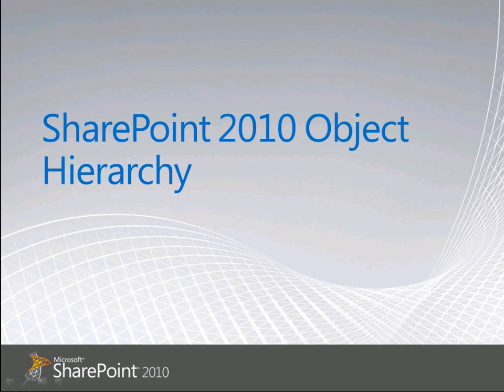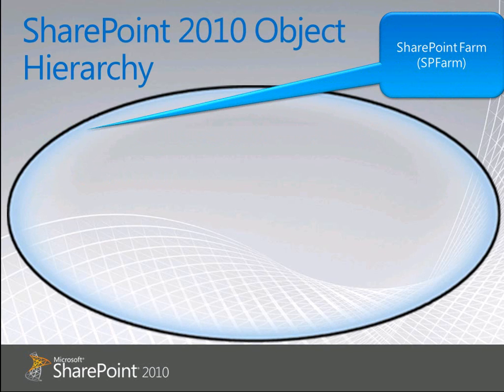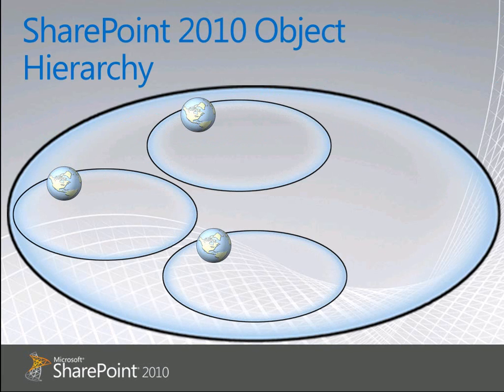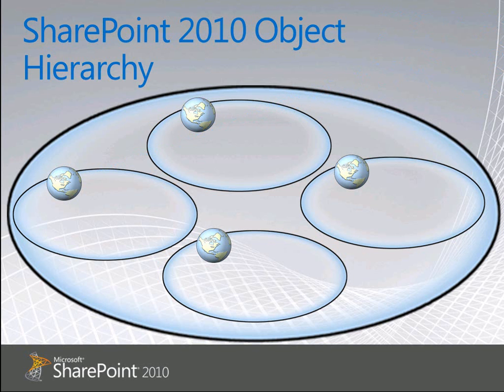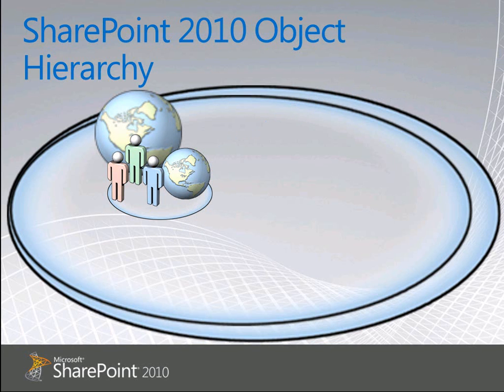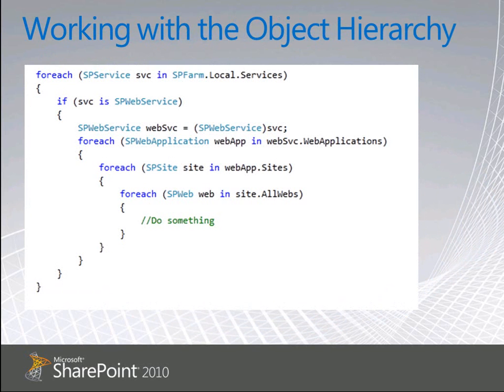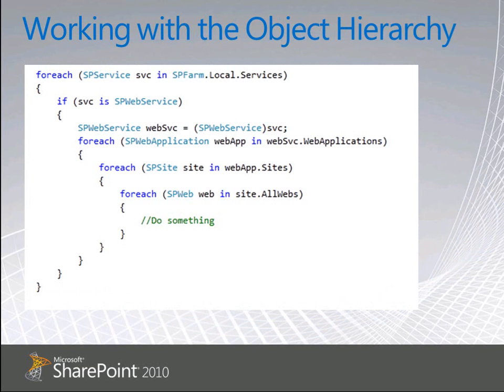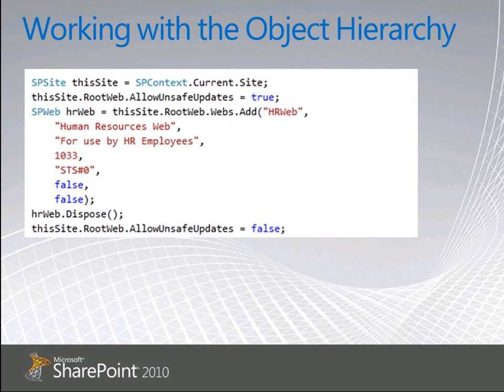Module 2 - SharePoint 2010 object hierarchy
Module 2 - What developers need to know about SharePoint 2010